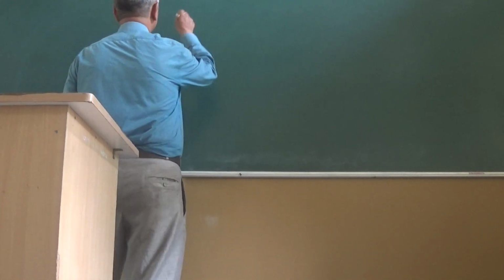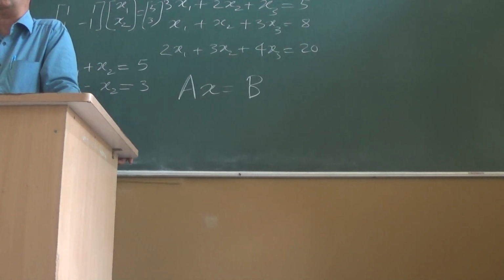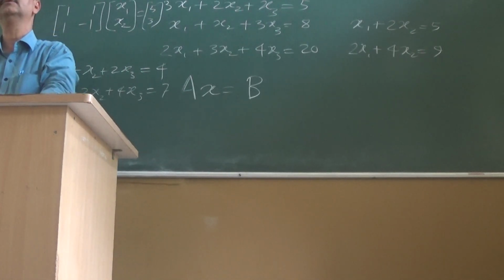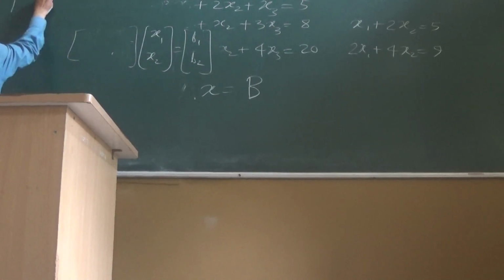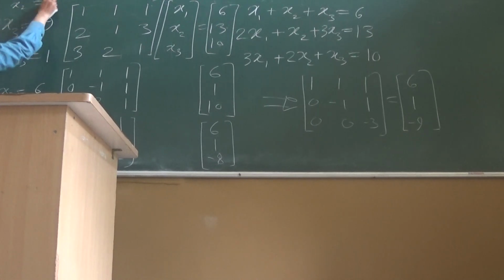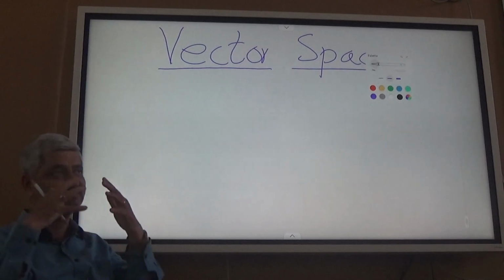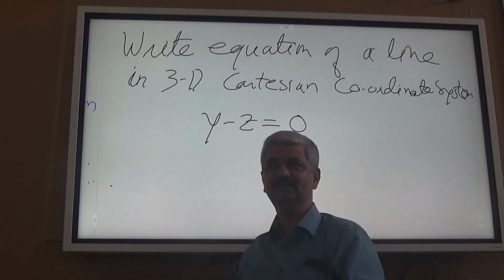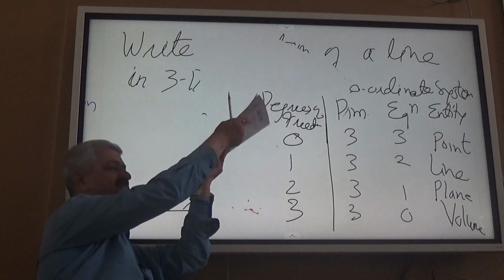Linear Algebra Lecture - 1